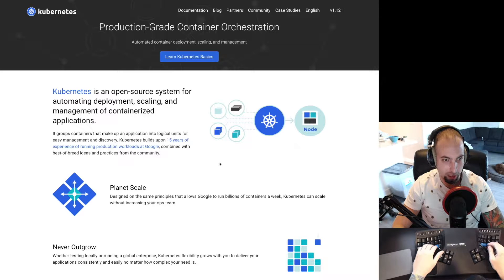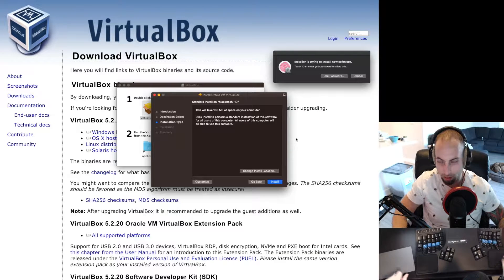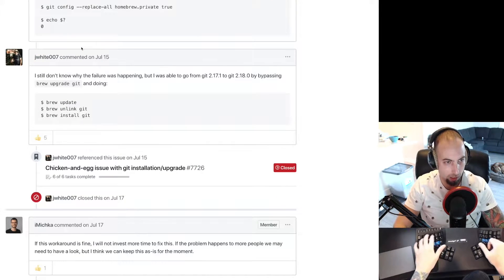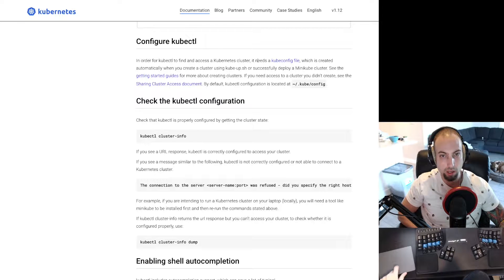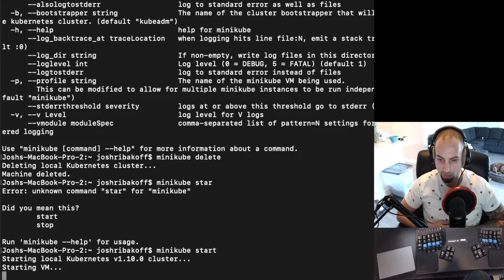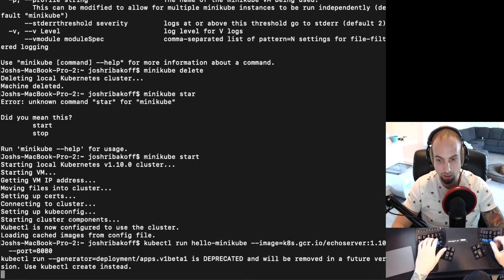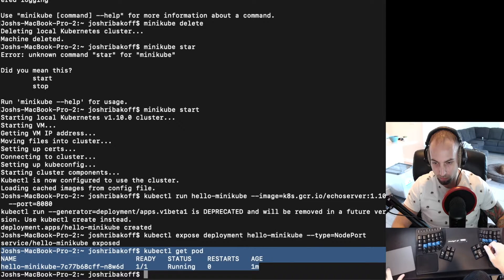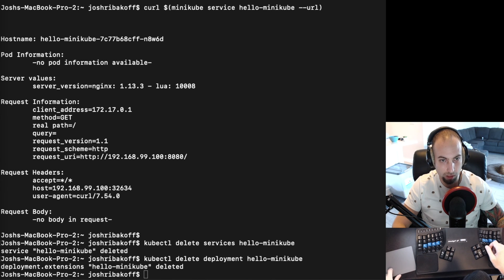What is Kubernetes? Installing/upgrading minikube on Mac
This goes over what kubernetes is, installing minikube, kubectl on Mac using brew, and running the first hello world container